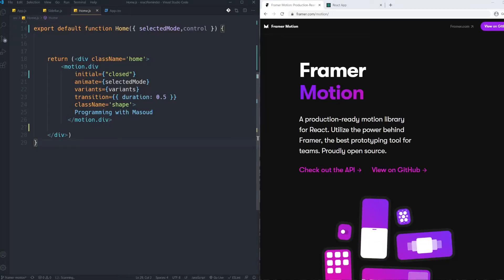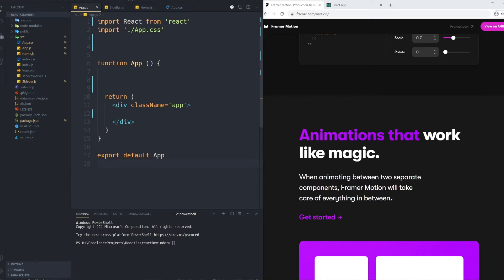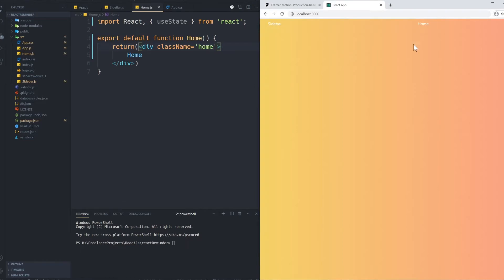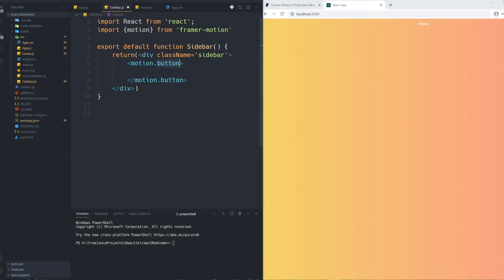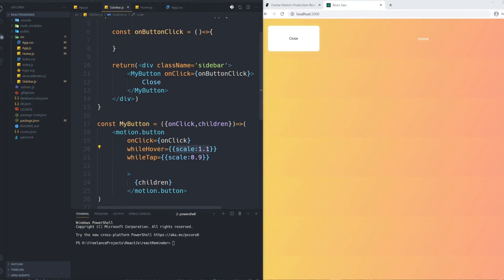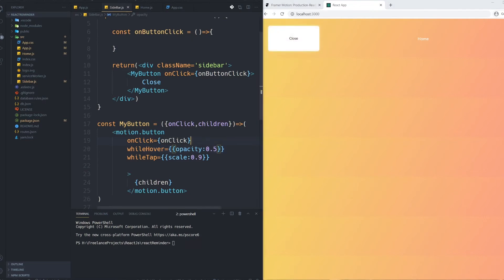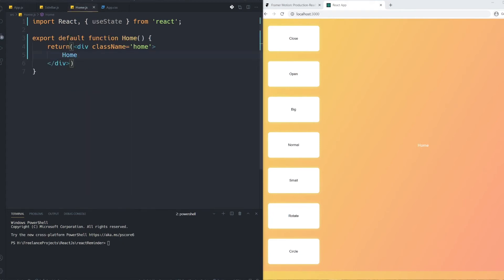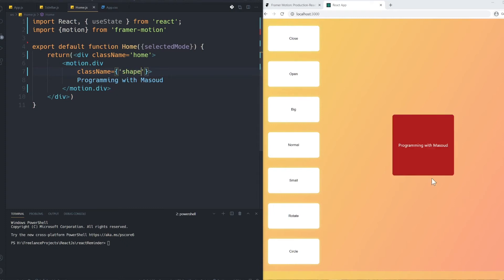Framer Motion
Framer motion is a fantastic react animation library to build animations with only a few lines of code. It is very powerful and you can implement simple to the most complicated animations with this library. It does support several features like animate on scroll, gesture, and SVG animations.

In this video, I explained how to install framer motion and apply animations using this library in react. With this library, you don't need to write your react css animations anymore. Framer motion animations like variants, transitions, and controls are included in this video.